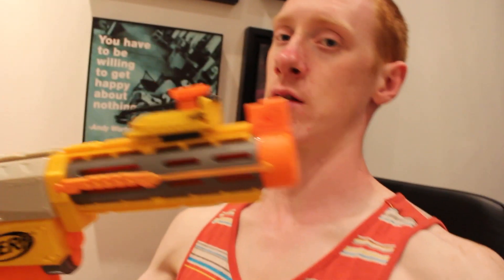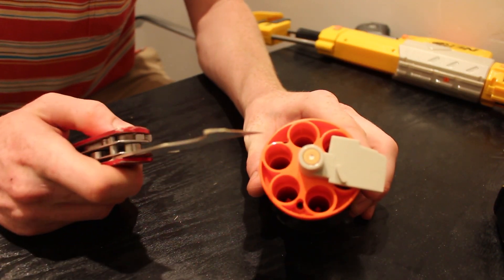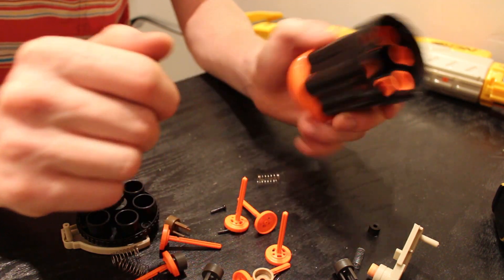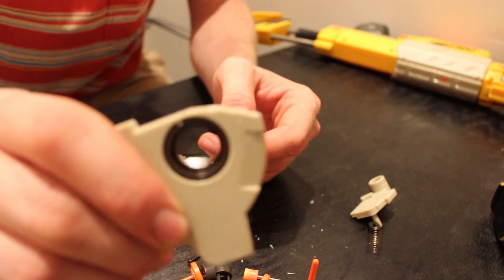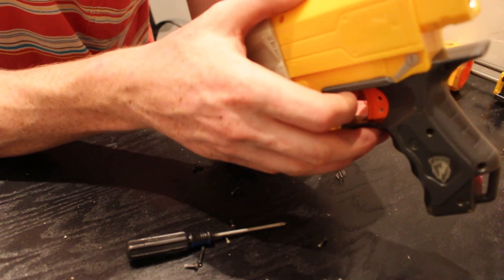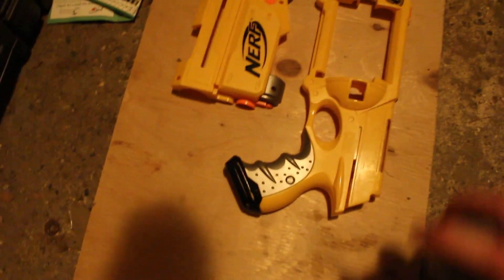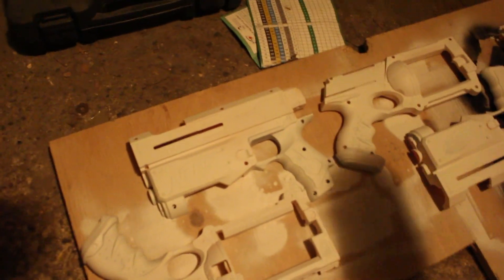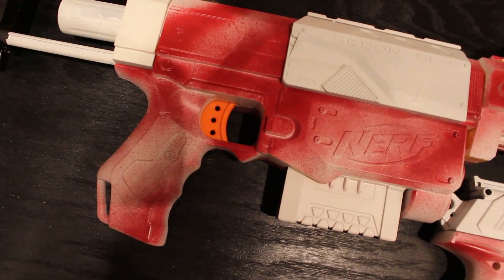Nerf Giveaway #1 | Recon CS-6 and Maverick REV-6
The modification begins!

Hope you guys enjoyed this! Can't wait to give these beauties away!

*THIS CONTEST IS LIMITED TO CANADA AND THE UNITED STATES DUE TO SHIPPING COSTS*